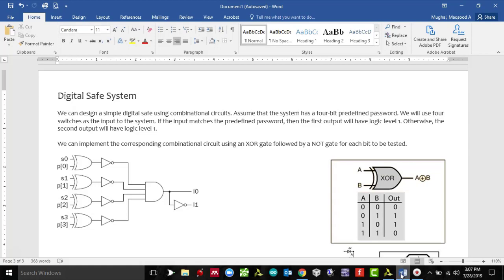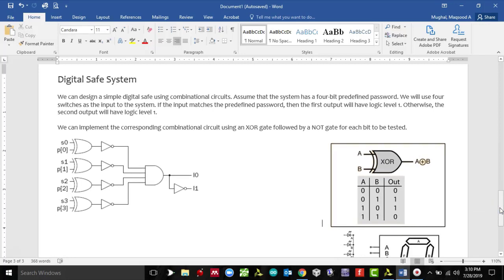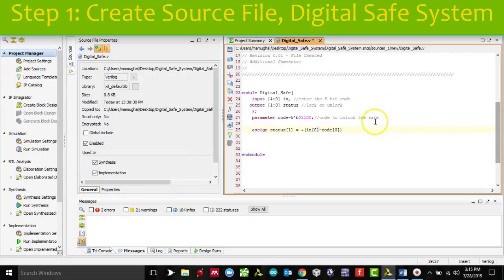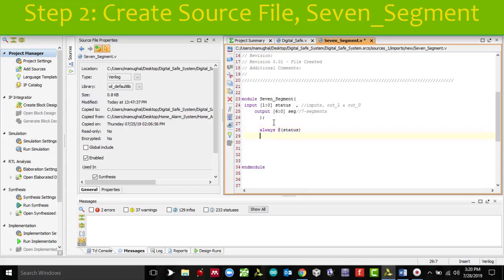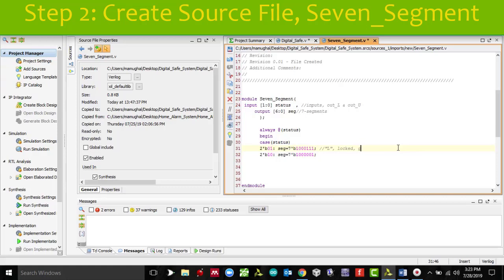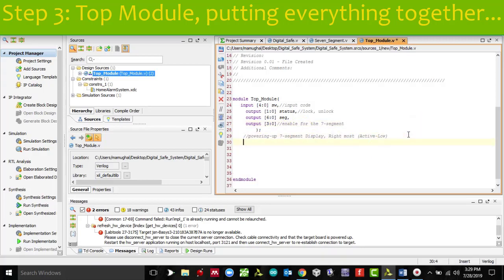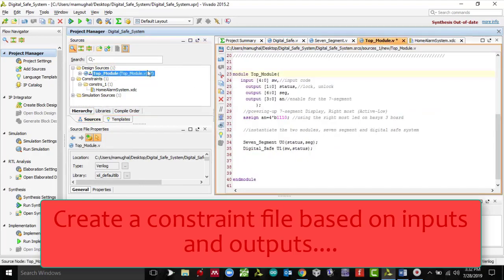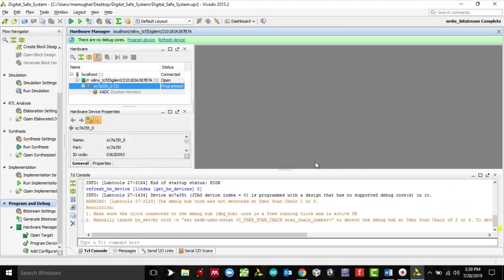#11 Digital Safe System Implementation on Basys 3 FPGA Board | Verilog | Step-by-Step Instructions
Learn how to implement a Digital Safe System using Basys 3 Board.

We can design a simple digital safe using combinational circuits. Assume that the system has a five-bit predefined password. We will use five switches as the input to the system. If the input matches the predefined password, then the first output will have logic level 1. Otherwise, the second output will have logic level 1.
We can implement the corresponding combinational circuit using an XOR gate followed by a NOT gate for each bit to be tested.